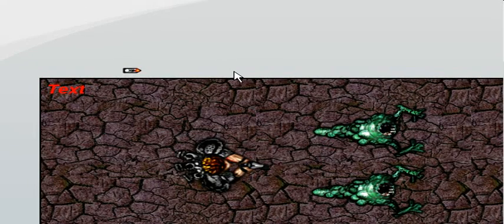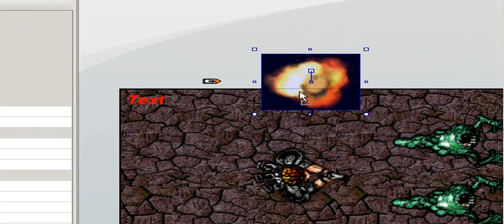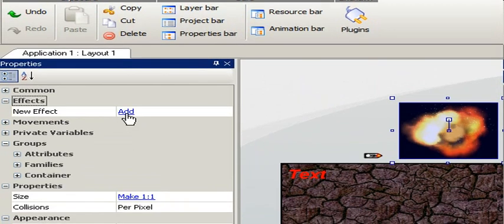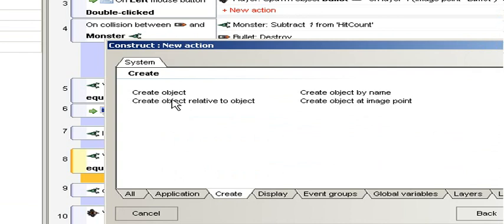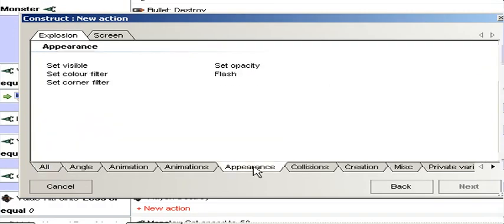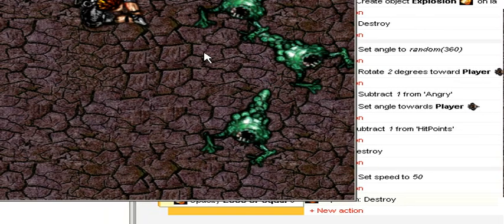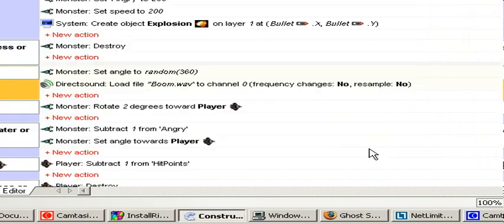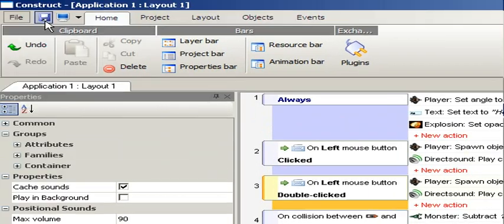Creating your own game part 9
Adding explosion sprite with additive screen effect and sound effects